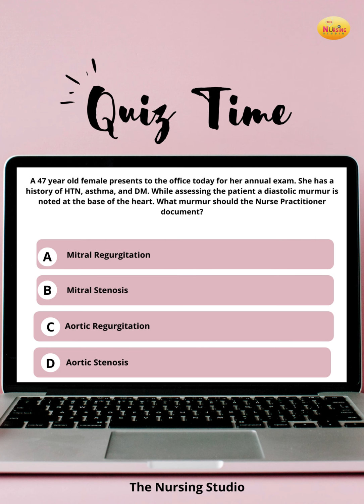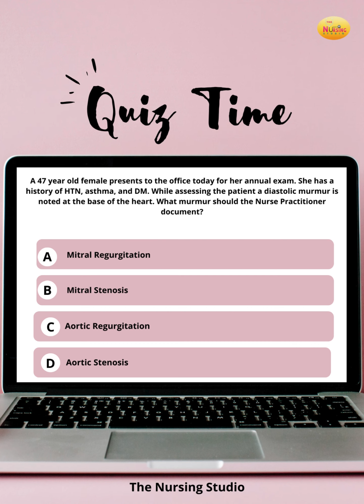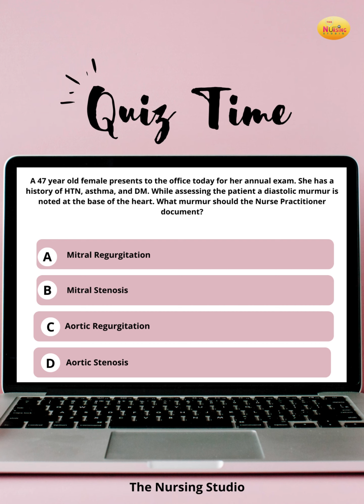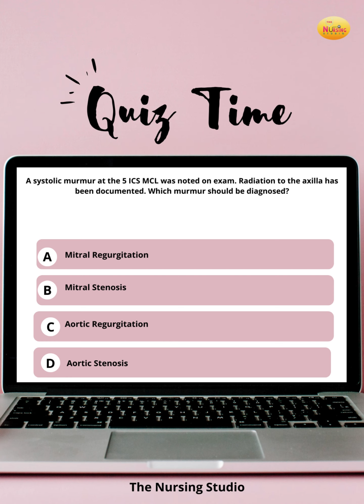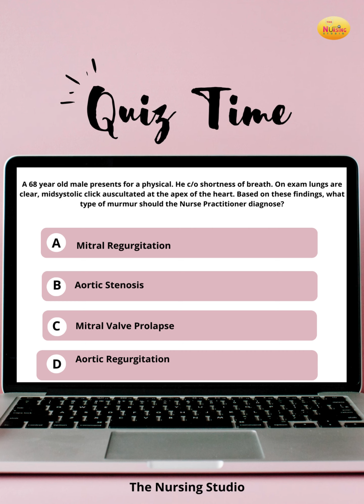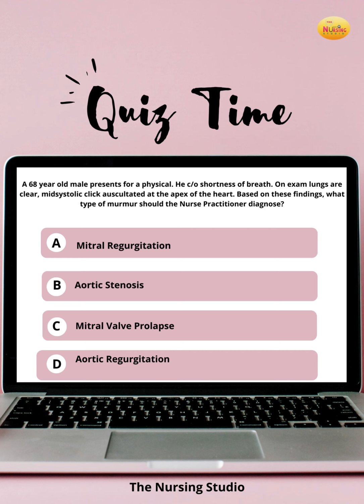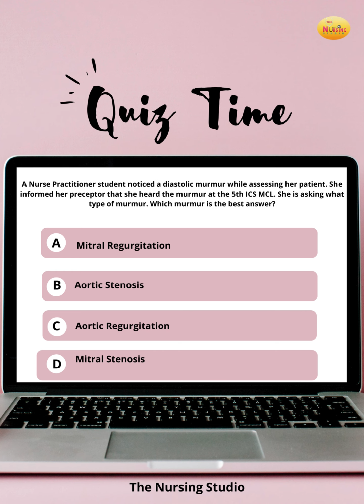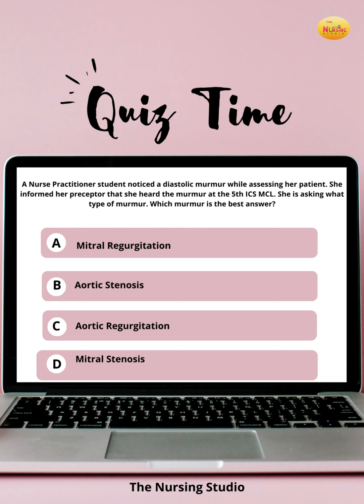Murmur Practice Questions for Nurse Practitioner Board Preparation.